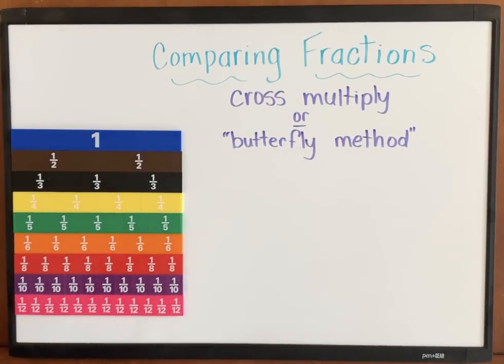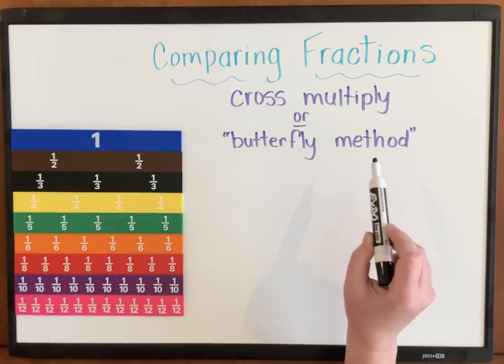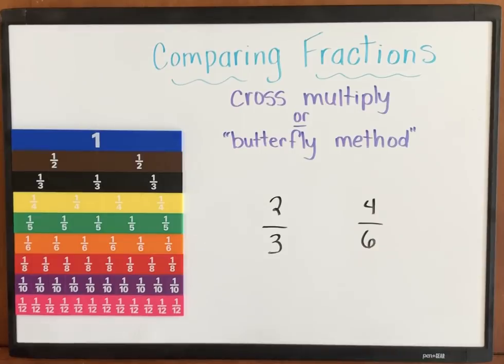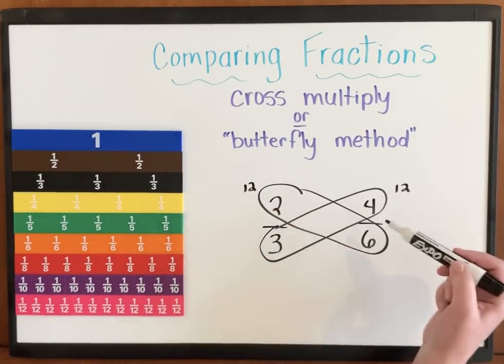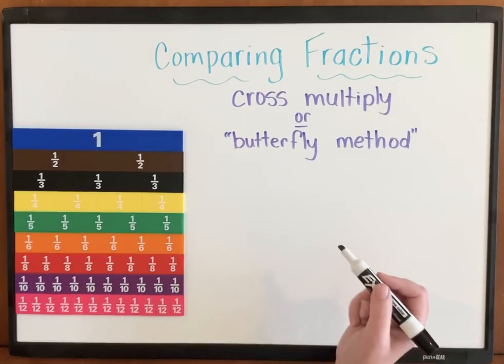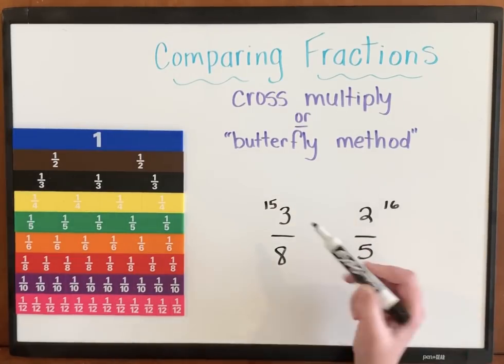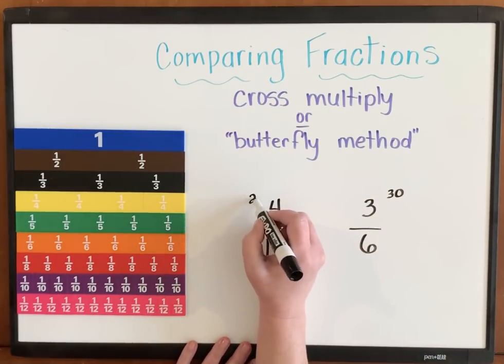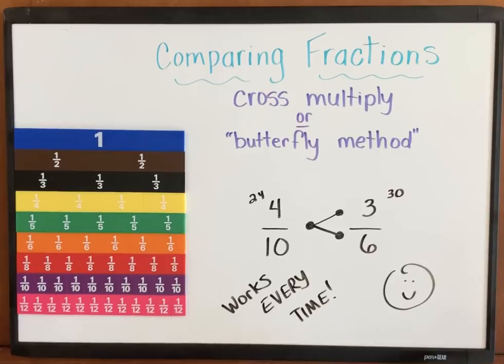Comparing Fractions with Cross Multiplication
This video shows students how to compare fractions by using the "butterfly method" or Cross multiplication